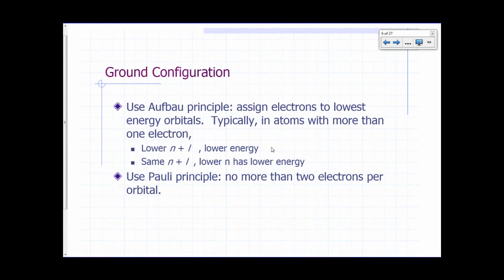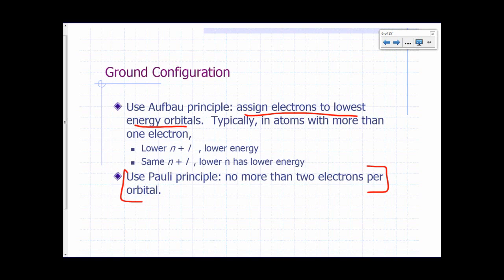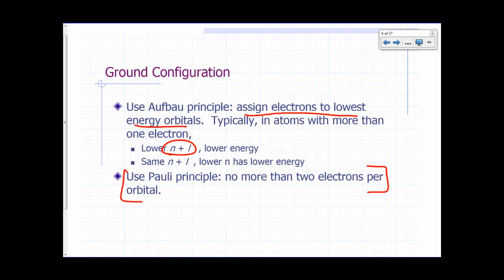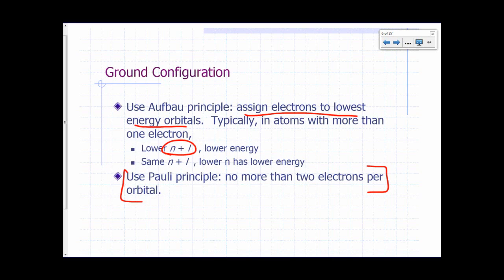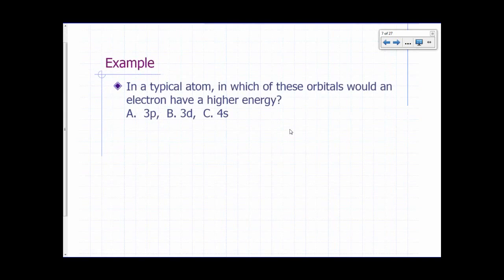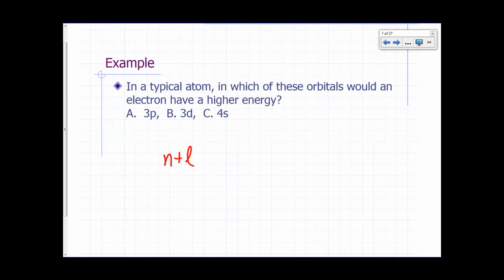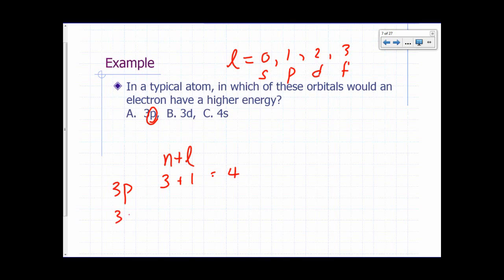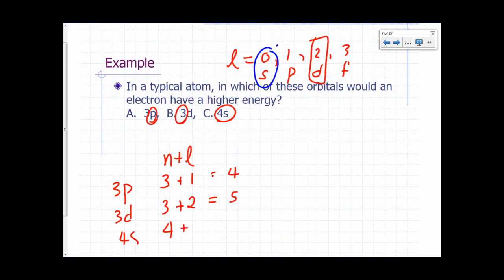Electron Configuration 3 - The Aufbau Principle - 2m:58s